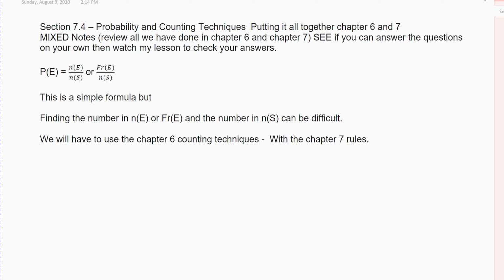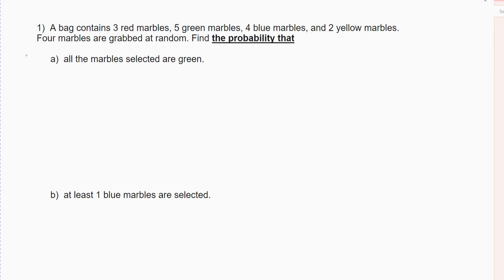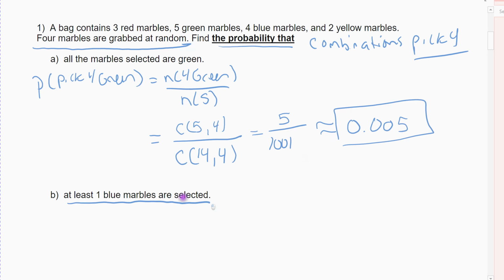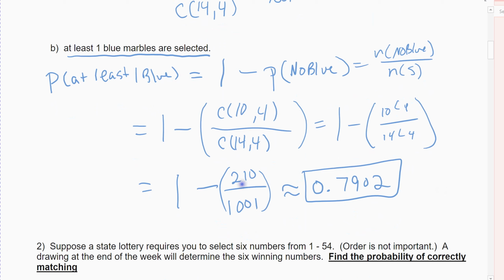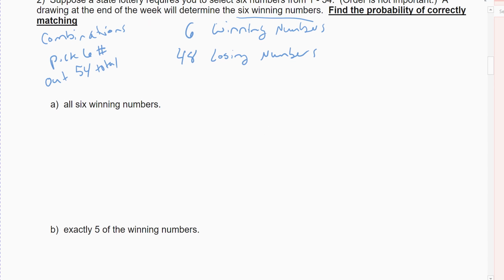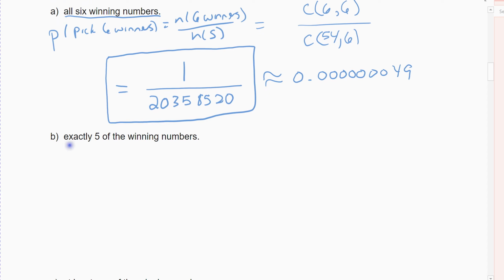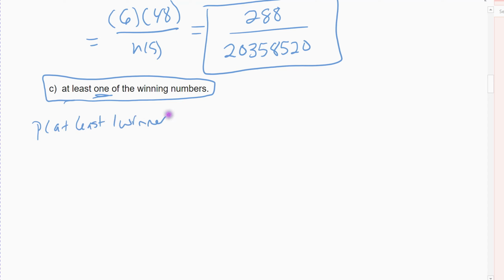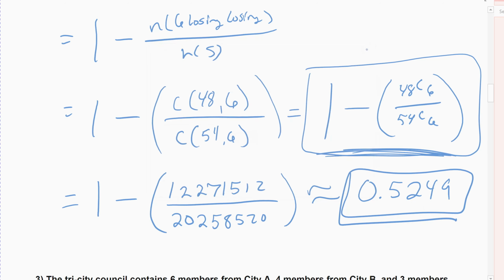7.4 video 1 mixed examples page one